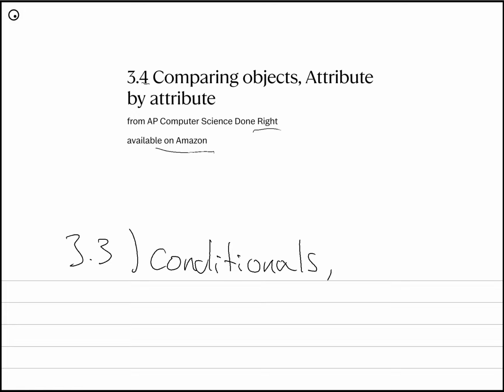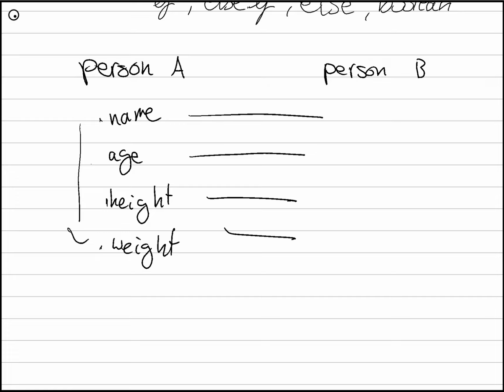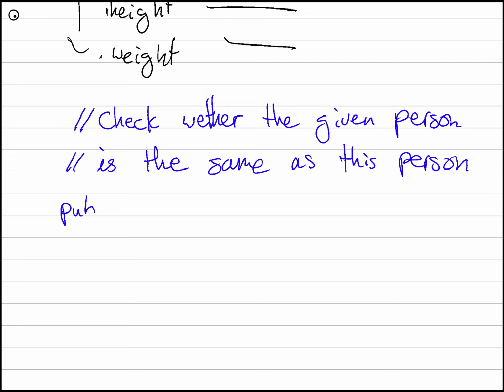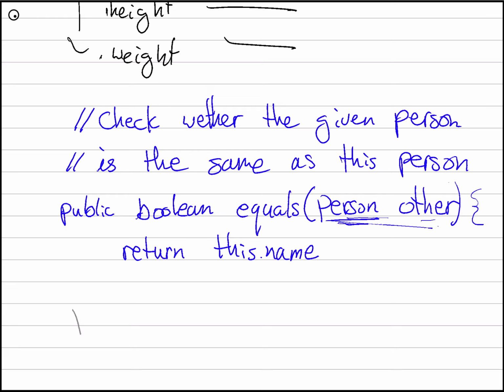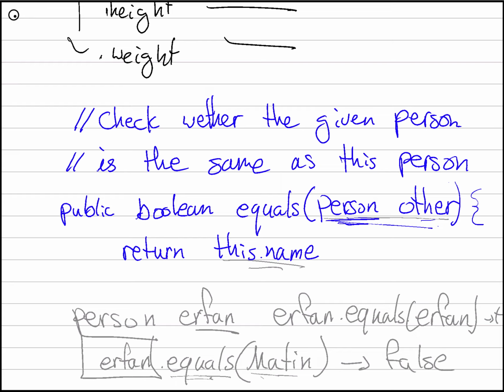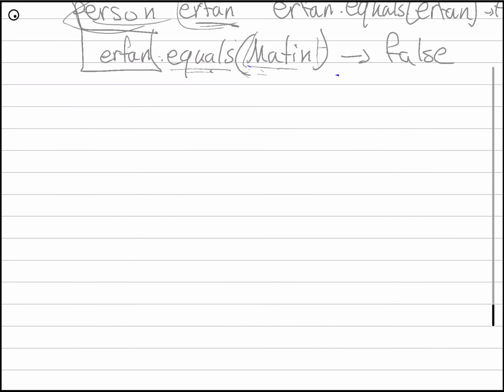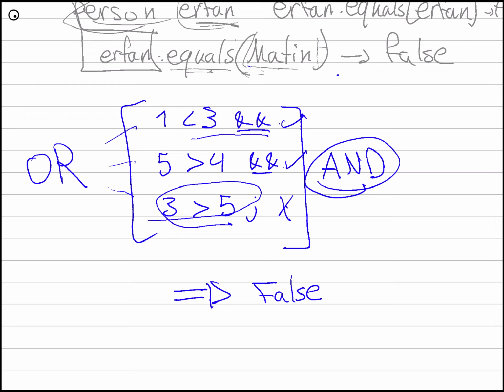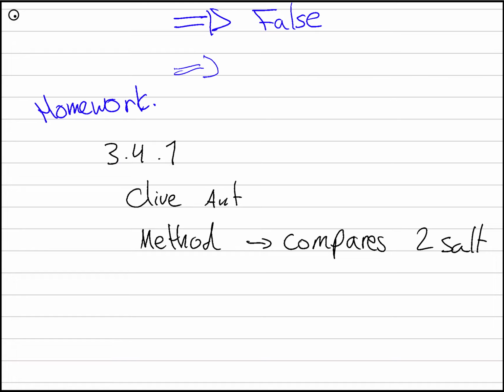Comparing Objects, Attribute by Attribute - How to program in Java? Chapter 3 part 4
How to check whether two objects are the same? What is equals in java?